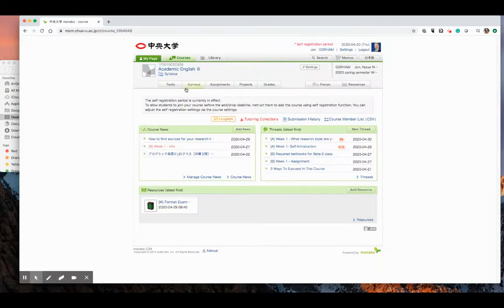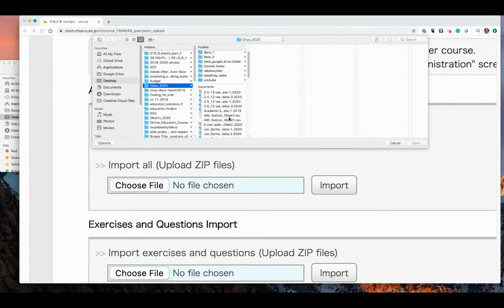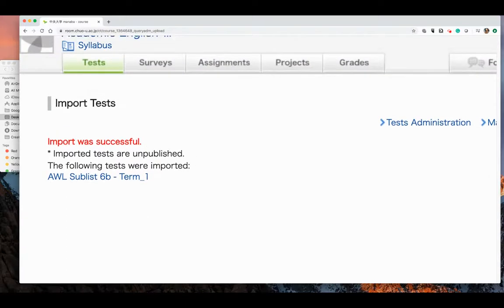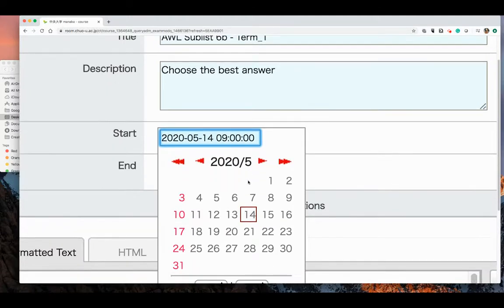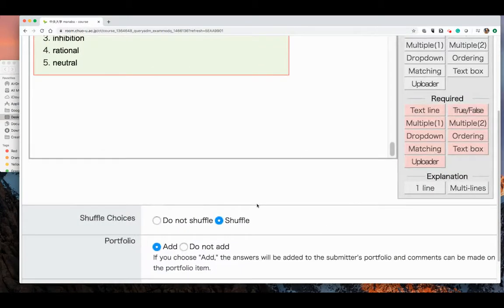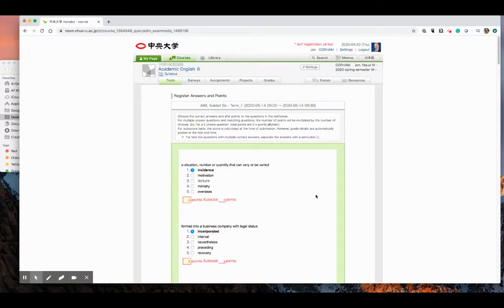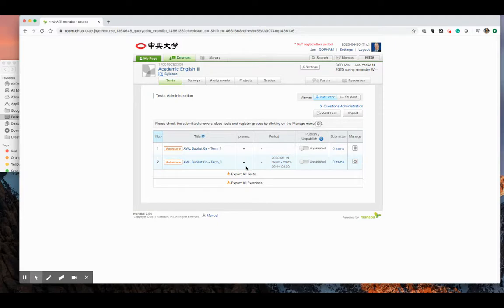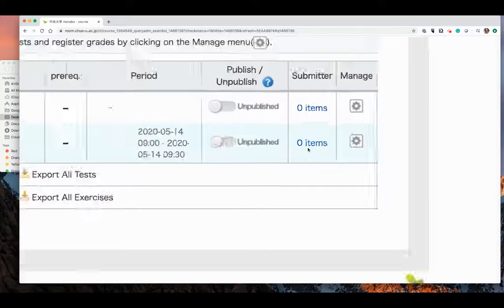How to upload a quiz to Manaba LMS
This video will show you how to upload a quiz to the Manaba LMS. First, download the .mht file for your class and import it into the "Tests" tab